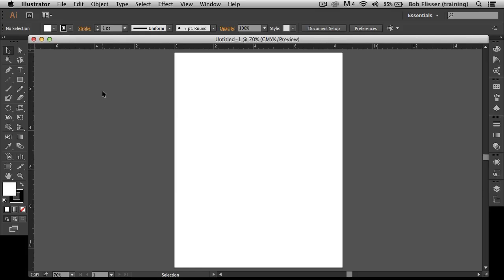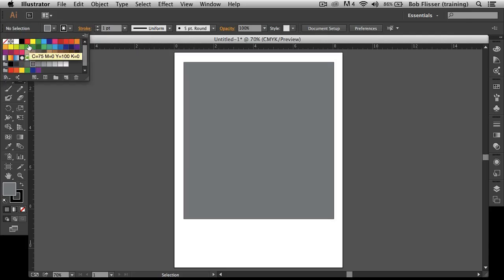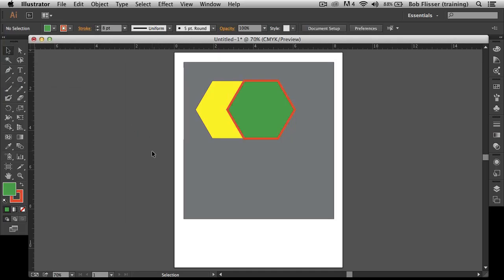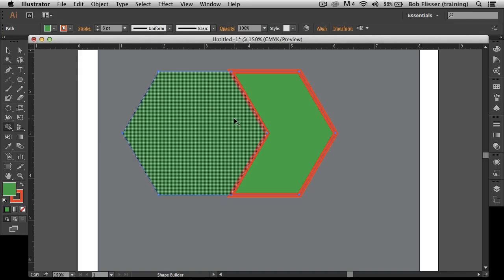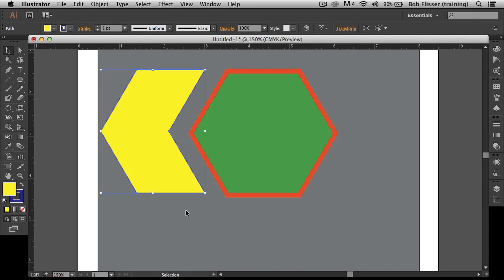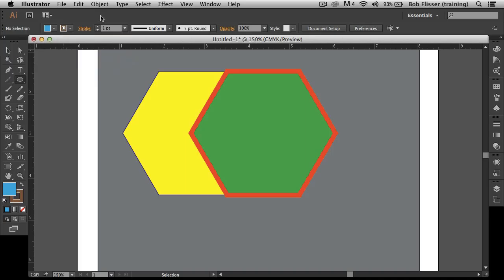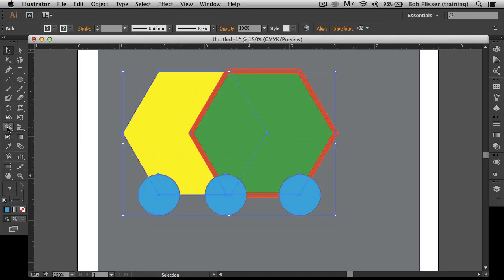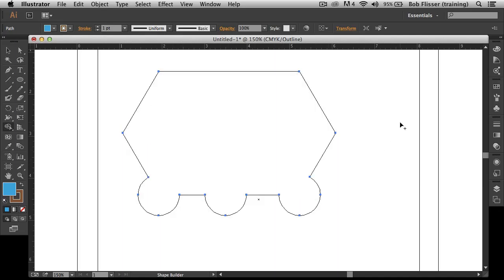48 Shape Builder Tool